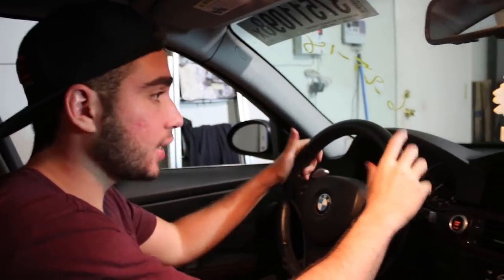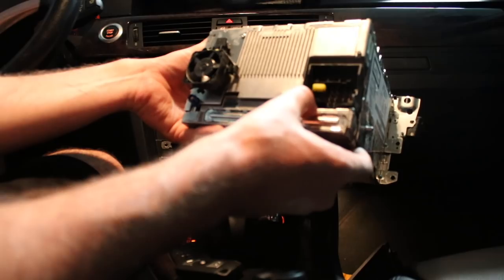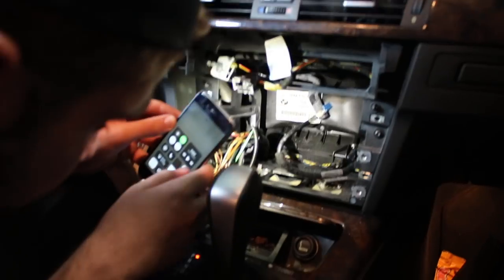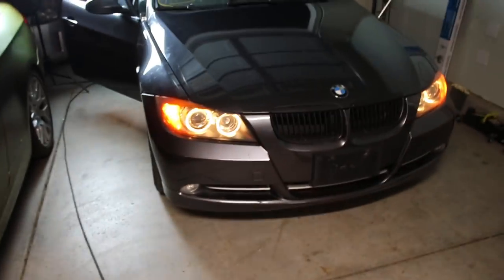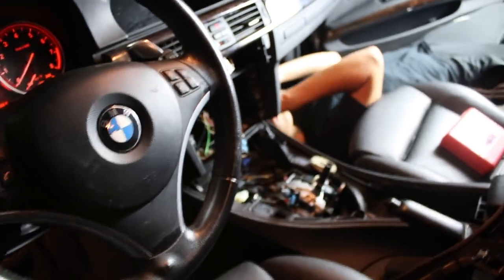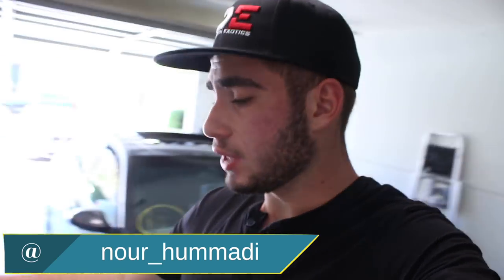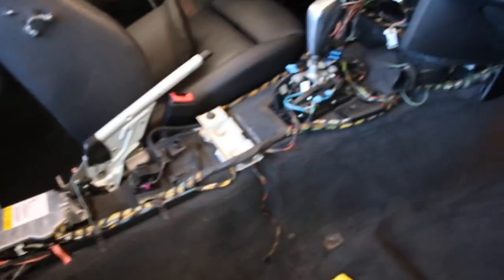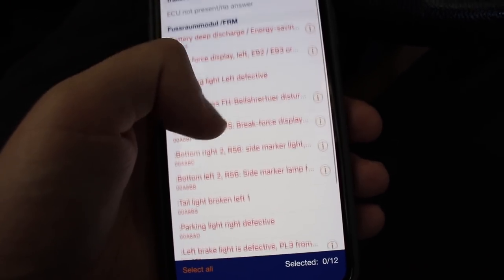Rebuilding BMW 335i Involved In Gun Fight! Part.2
I found out that I dont need to replace the entire ccc system harness just cut off the adapter and wire it all together and my systems should be ok with no programming as long as its the same model. Looking forward to gutting the car and putting in the brown interior in the future or maybe just do something crazy we will see.

My Gear "HELP A BROTHER OUT LOL":
50mm lense
18-55mm lense